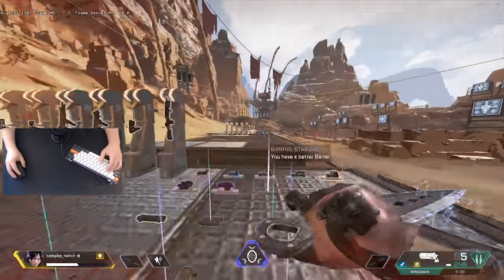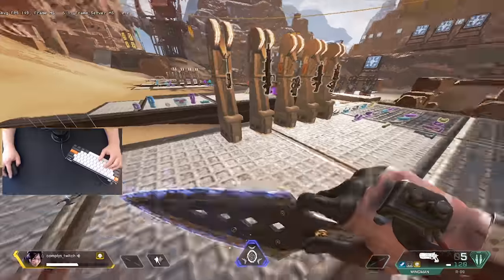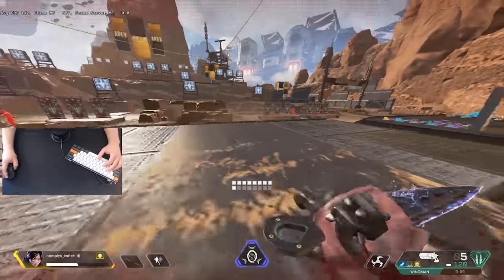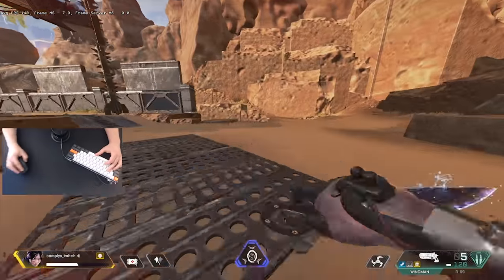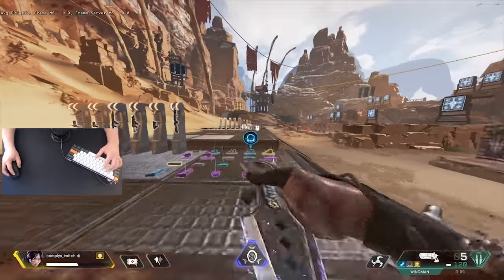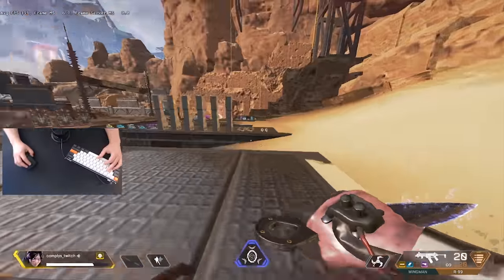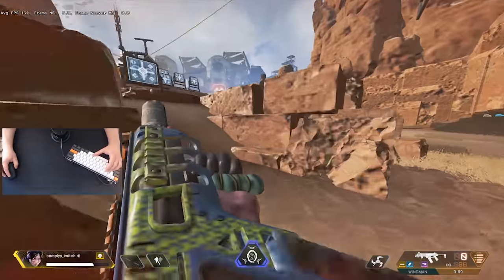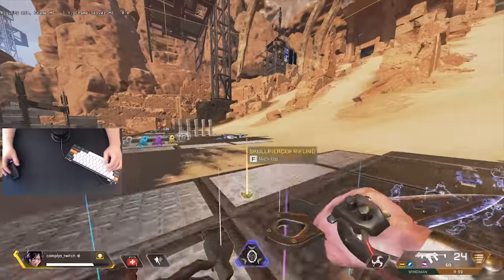These 2 simple keybinds will help you instantly improve at Apex Legends